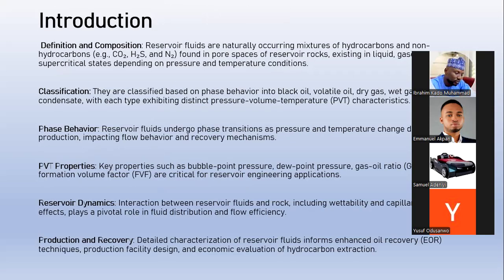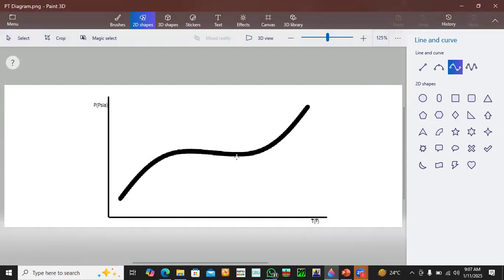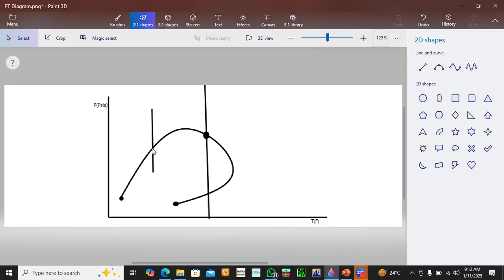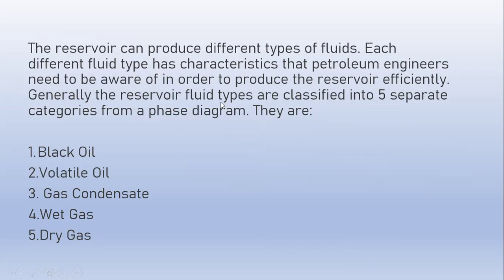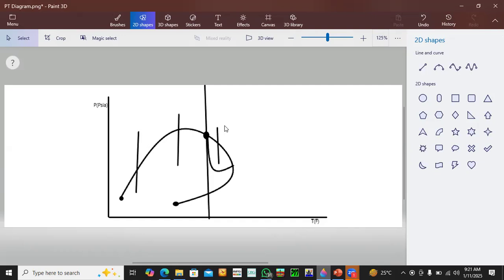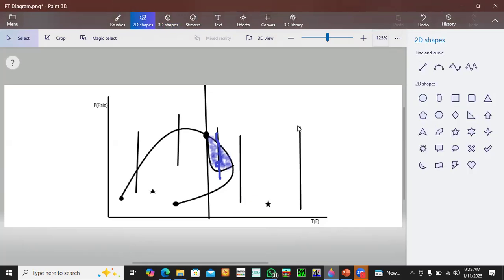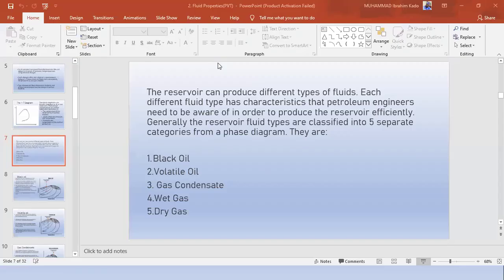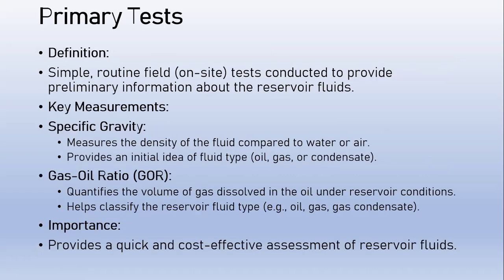RESERVOIR FLUID BEHAVIOUR: A TECHNICAL LECTURE ON PVT ANALYSIS AND PHASE BEHAVIOR